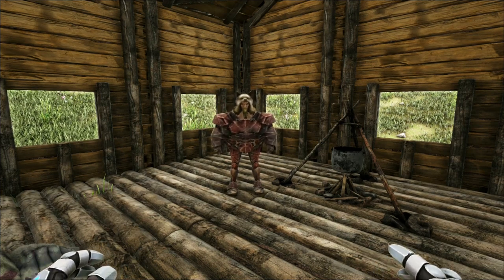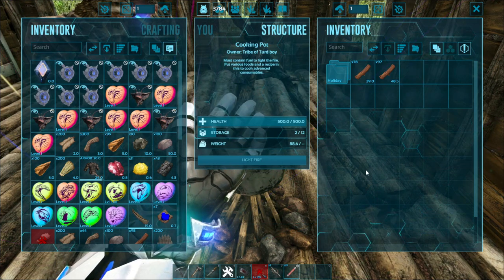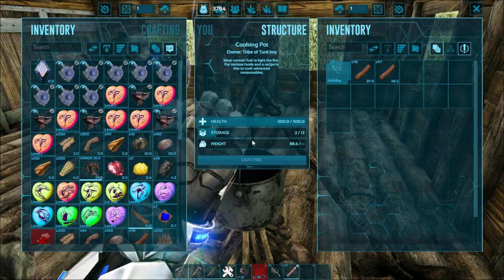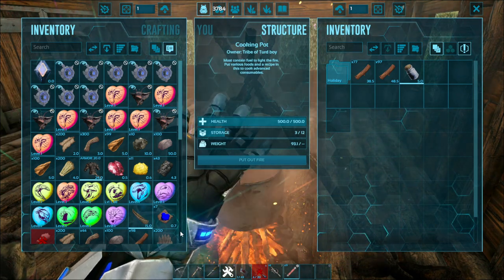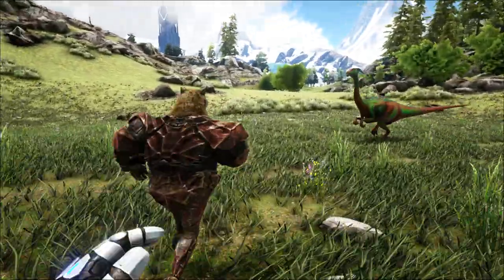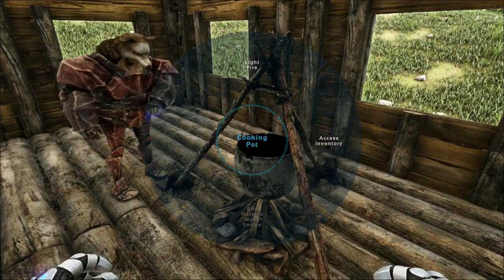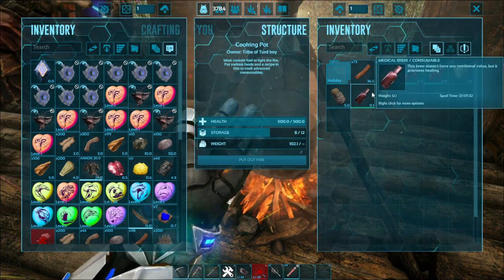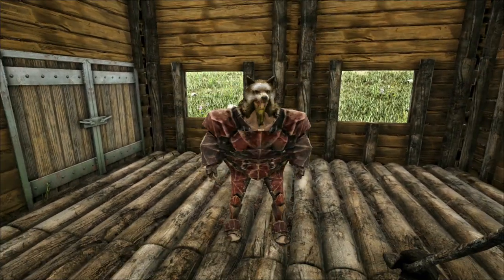How to use a cooking pot in Ark! I Ark: How to basic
In this little tutorial you will find out how to make recipes and use a cooking pot!
Ark,How to ark,how to basic,Dinosaurs,Cooking,Guide,Series